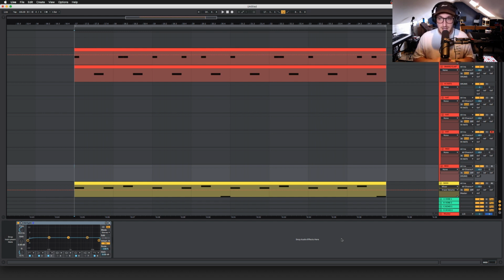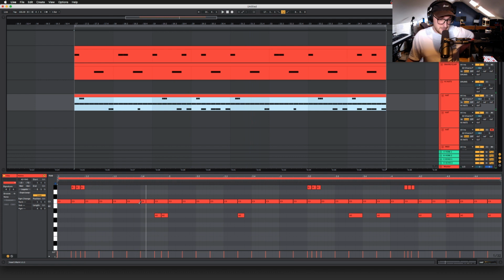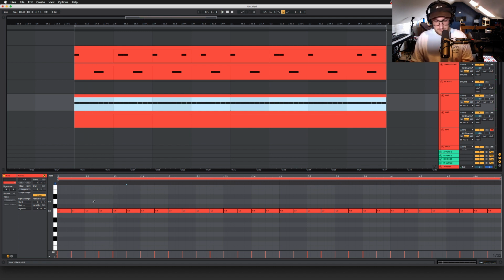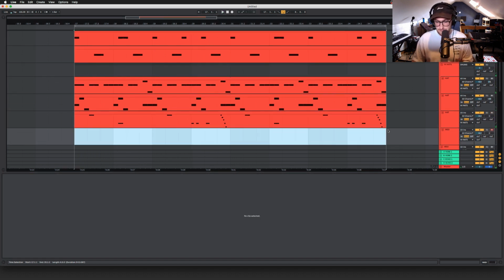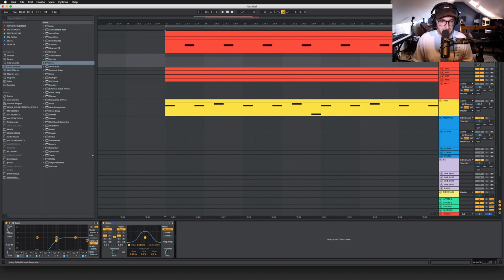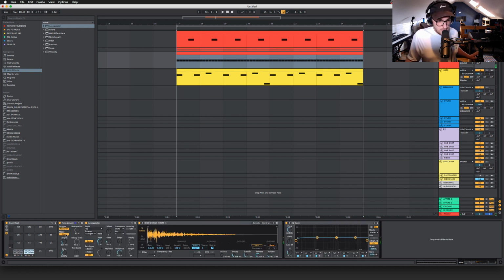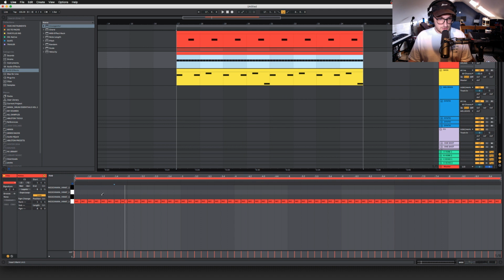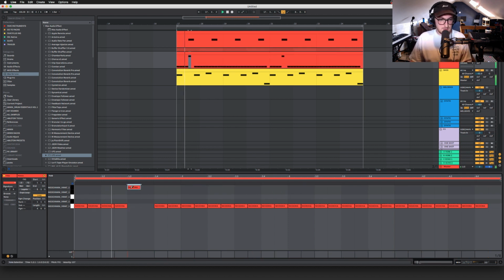Rap Hi Hats in Ableton | How to make Hi Hats Interesting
There is more than one way to do the same thing. In this video, I show you a bunch of different ways to approach programming your Hi Hats for rap/hip hop/RnB in Ableton 10.

I juggle between these depending on my mood or if I get bored of my process I switch it up.

Follow on Socials @MNKN_1st